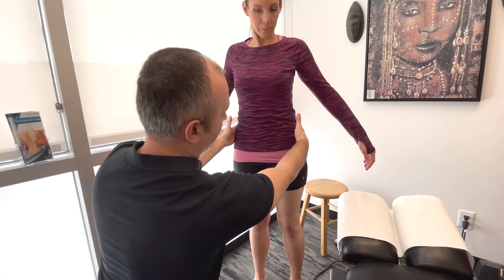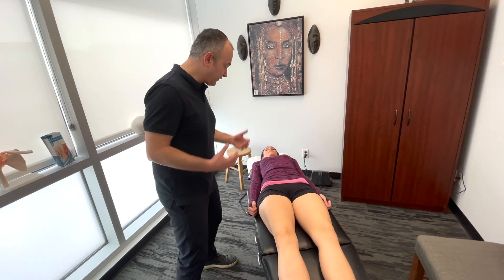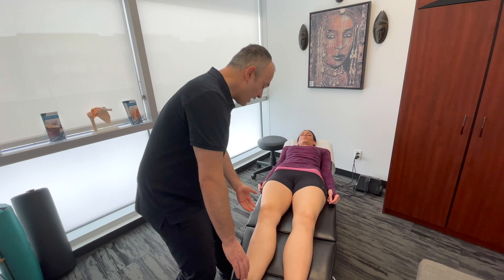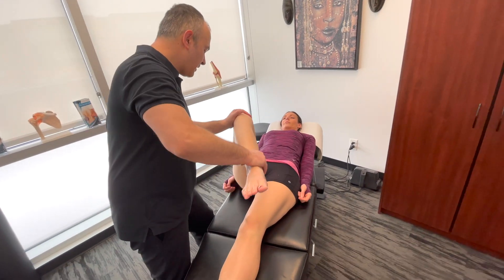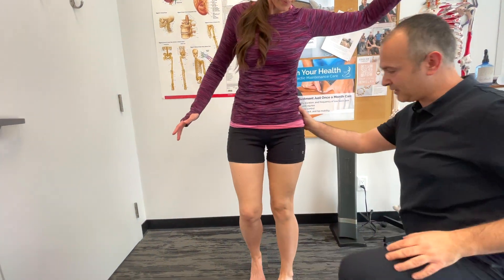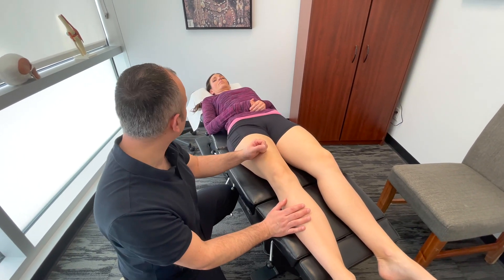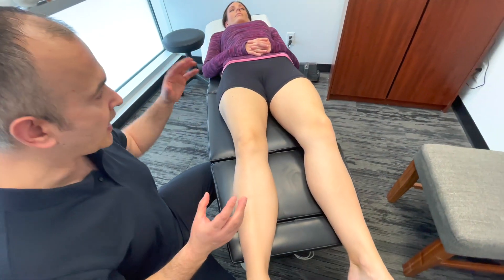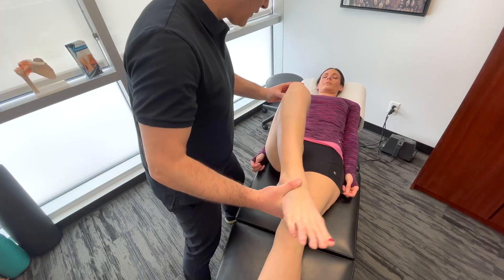Knee Examination - Effective Orthopaedic Testing - Full Exam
This video, "Knee Examination - Effective Orthopaedic Testing," provides a comprehensive guide to diagnosing common causes of knee pain through various orthopaedic examination techniques. The key components covered in the video include inspection and observation of the knee, palpation for tenderness and swelling, assessment of the knee's range of motion, understanding of knee anatomy, and various tests for specific ligamentous and meniscal injuries.

00:00 Inspection/Observation
01:35 Palpation
02:30 Range of Motion
03:40 Anatomy
04:25 ACL Testing
04:40 ACL - Anterior Drawer Test
05:30 PCL - Posterior Drawer Test
06:05 MCL - Valgus Test
06:30 LCL - Varus Test
07:00 Meniscus Tests
07:15 Joint Line Tenderness
08:10 Motion Assessment
08:42 McMurray Test
09:20 Apley's Test
10:25 Thessaly Test
11:00 Duck Walk
11:27 Patellofemoral Pain Syndrome
12:20 Hoffa's Fat Pad
12:30 Osgood Schlatter
12:45 Clarke's Sign
13:25 Bursitis/Effusion/Baker's Cyst
15:42 Osteoarthritis/Stress Fractures
16:49 Gluteus Medius Testing
17:15 Tibial Stress Fracture